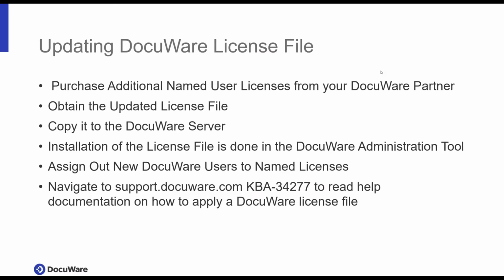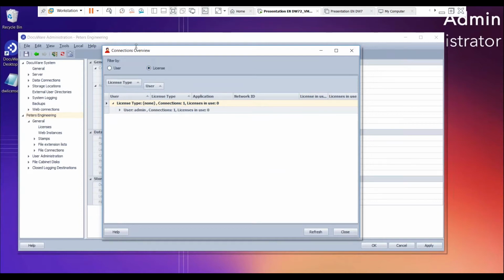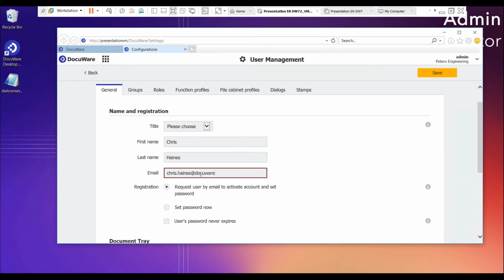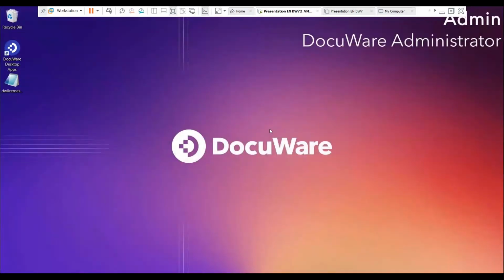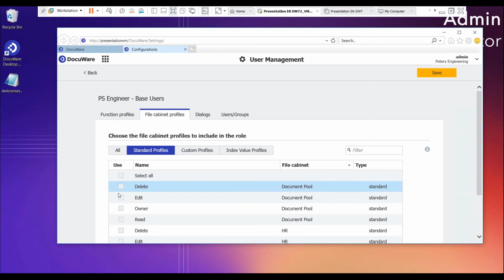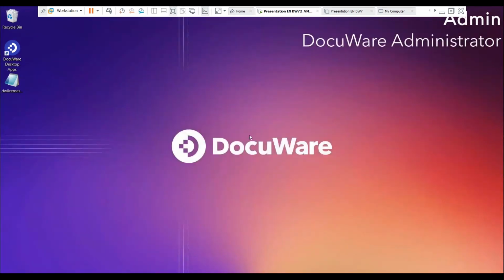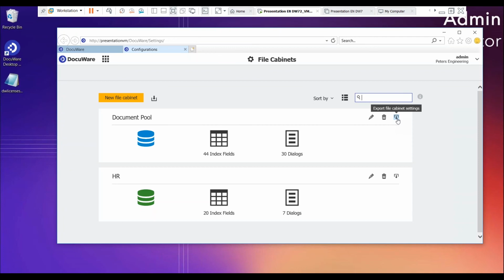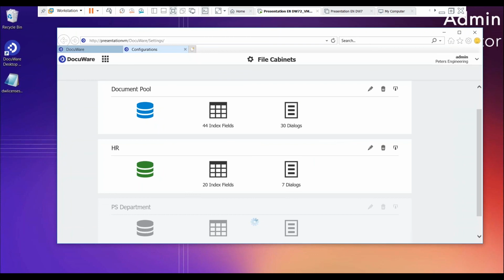User Management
This webinar is hosted by DocuWare Professional Services and is for current DocuWare customers. This is a how to on best practices for adding new users, new licenses and applying these files to your DocuWare system.